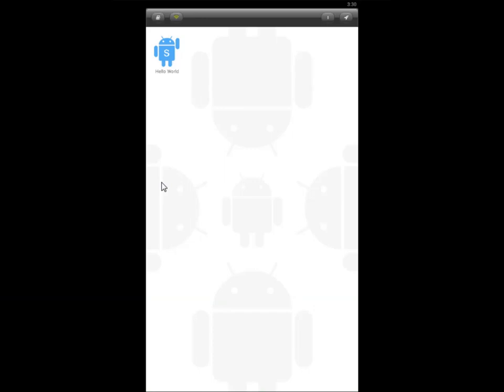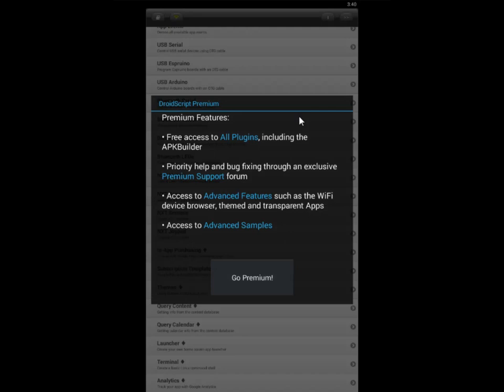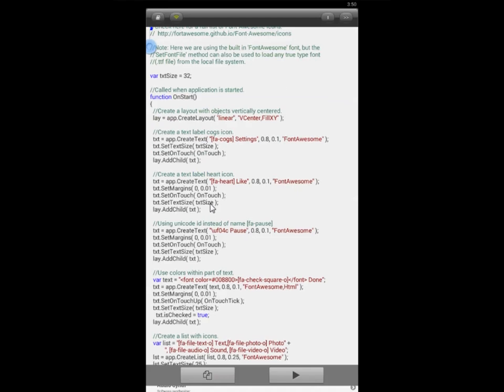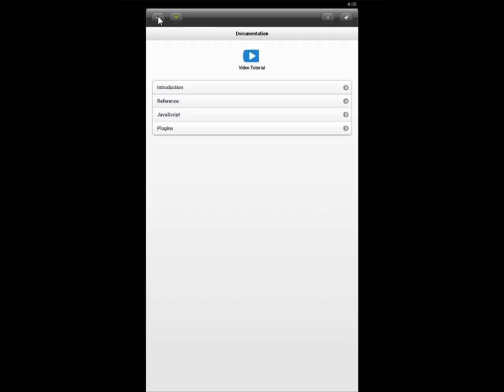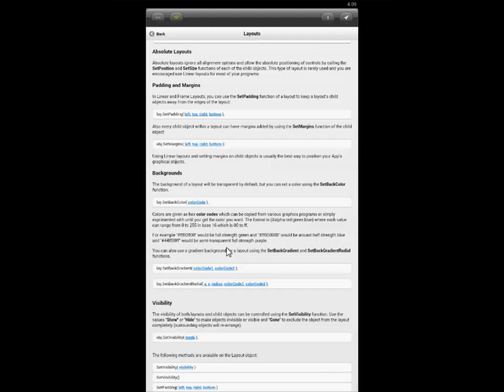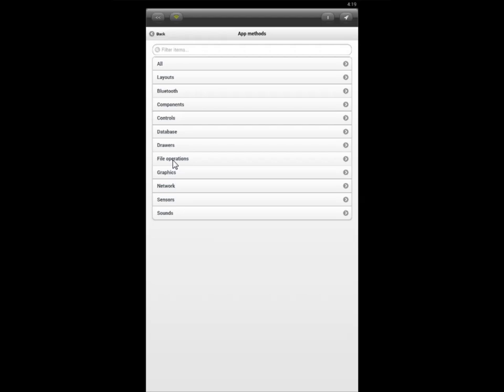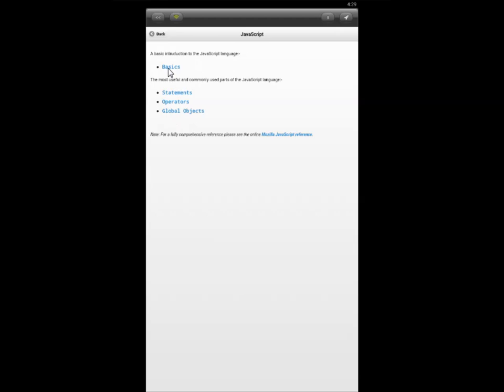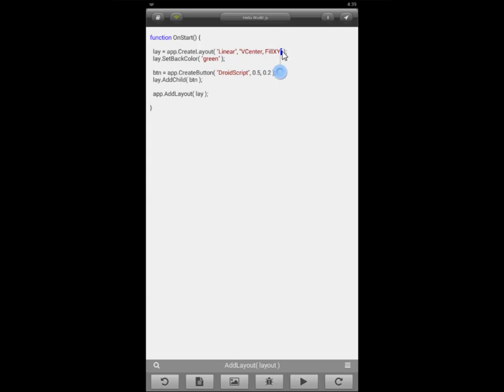DroidScript Tutorial #1 - Introduction WalkThrough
Easily and quickly write apps for your phone or tablet using industry standard JavaScript. Edit your code using our easy-to-use WiFi editor, or just edit code directly on your device using the built-in code editor. Now you can write apps anywhere!

NEWS FLASH: The long awaited device to device Bluetooth serial support has arrived!
Device - device games, remote control and chat apps are all now possible without WiFi !!!

Using this app is a great way to learn JavaScript, which is now the most popular and useful computer language on the planet! It contains lots of clear and simple examples and comes with 'active' documentation and a large and friendly community who are ready to help

A great place to start (for newbie coders) is with our simple Whack-a-Droid tutorial found

DroidScript makes coding 10x faster and easier than using the standard Android API because we have done all the hard work for you and wrapped it up in an easy-to-use API which simplifies and protects you from all the issues which are caused by differences in hardware and Android versions across the multitude of phones and tablets available.

DroidScript uses Android's built-in Chrome V8 JavaScript engine which is constantly updated and improved by Google and keeps up-to-date with modern internet standards.

For larger projects, we highly recommend using the built-in browser based IDE (editor). It connects via WiFi to your device allowing wire free coding from Windows, Linux or Mac PCs and it makes coding a breeze!

If you want to get serious about coding and release your apps on to Google Play then you can even build APK's directly on your device in a matter seconds!

You can choose to make Native apps or HTML5 apps, or make Hybrid Apps using the built-in WebView control. Whichever way you choose, you can make use use of all the power of the modern Chrome browser engine in every type of app.

Want to build robots with computer vision? Check this out

Want to remotely control the BBC micro:bit? Check this out